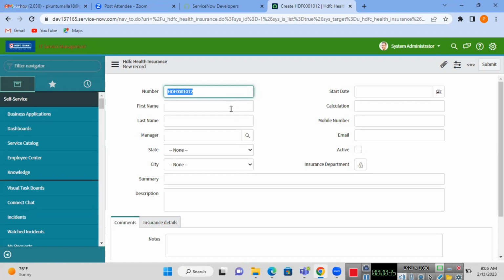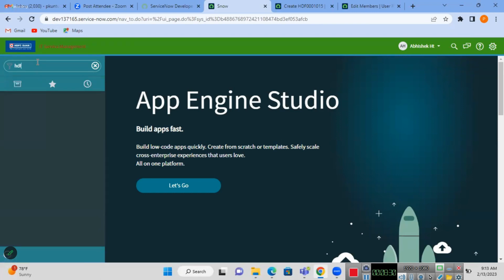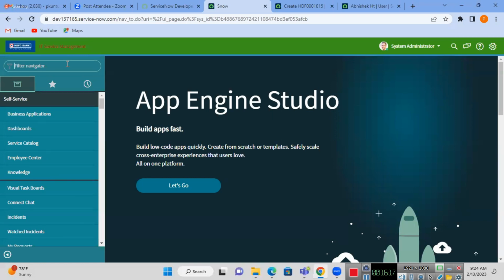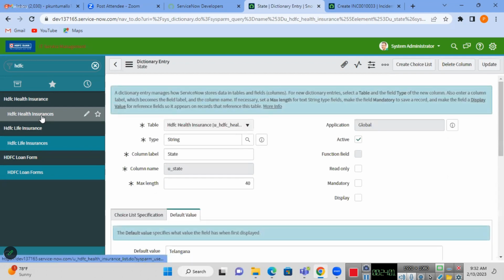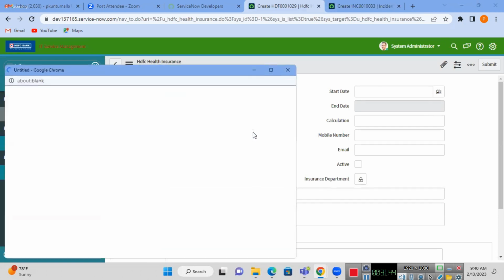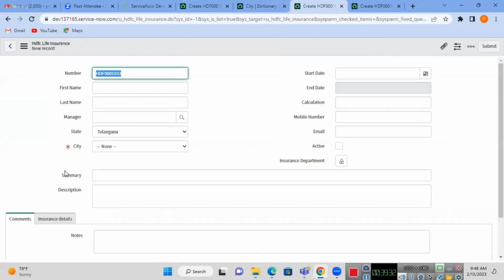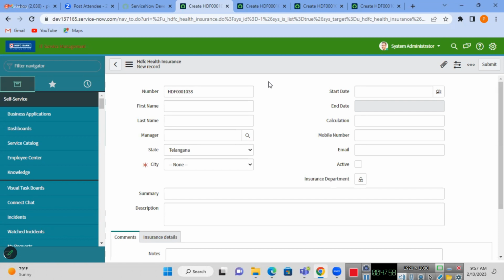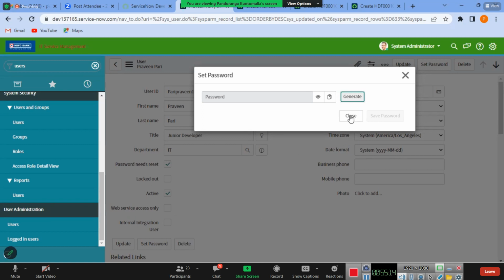What is Servicenow ! mandatory fields & active groups roles & dictionary override ! 6th class video